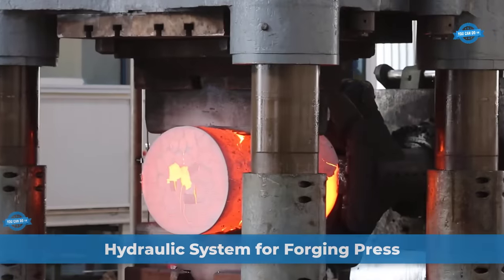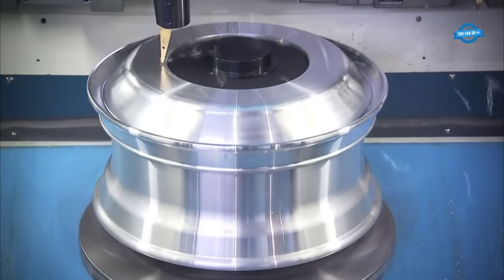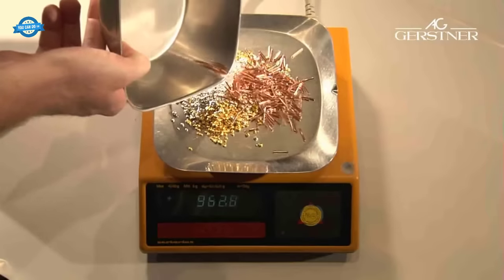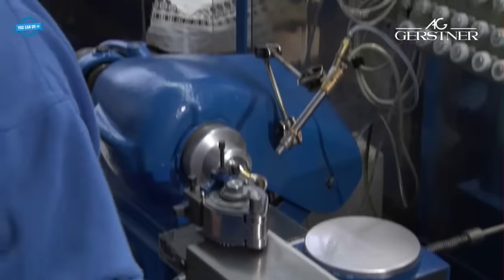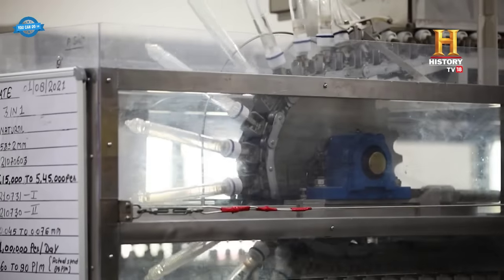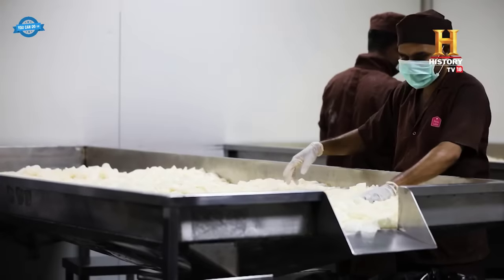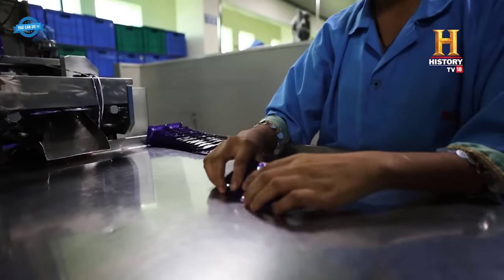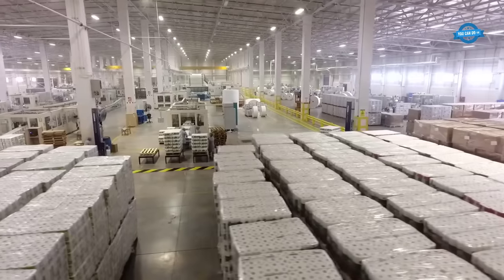How 200000 Tons of Tissue Paper Are Produced. Satisfying Process: Producing Condom, Wedding Ring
How 200000Tons of Tissue Paper Are Produced/Year. Satisfying Process: Producing Condom, Wedding Ring
0:27. Hydraulic System for Forging Press
2:00. Aluminum Wheel Manufacturing Process
5:48. The process of extracting and producing stone
7:26. Forging Process at Moravské kovárny
9:13. Wedding Ring Manufacturing Process
15:36. Condom Manufacturing Process
23:38. Tissue Paper Production Process
27:19. Pouring a Gold Bar